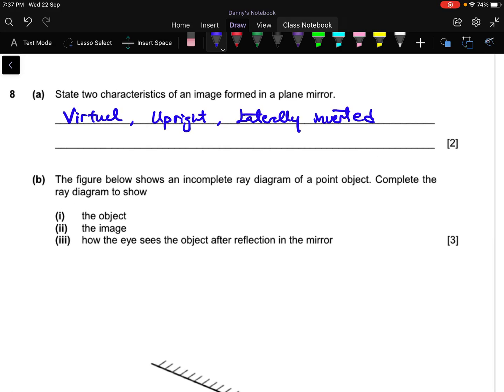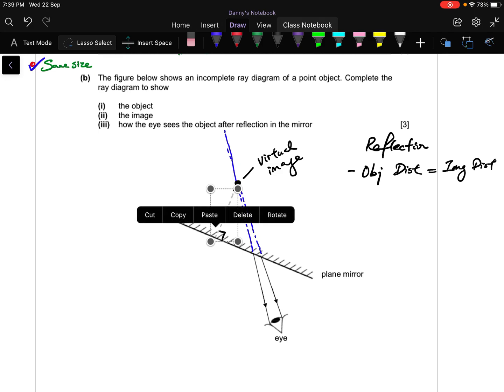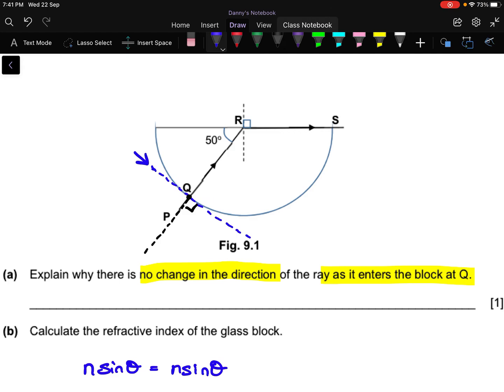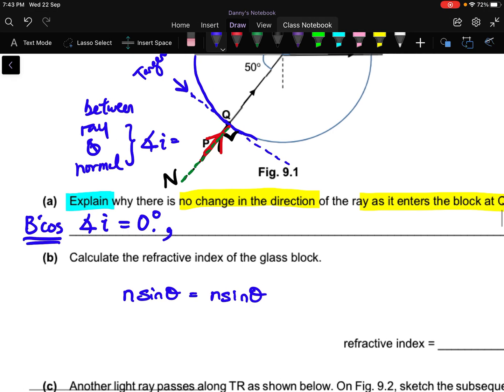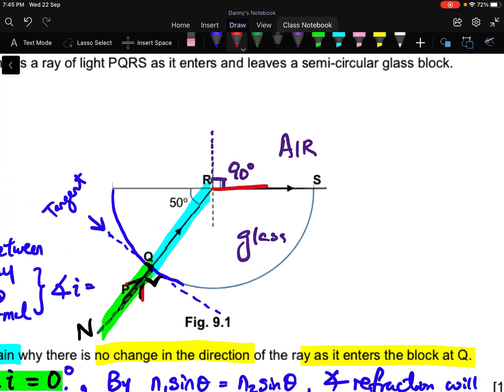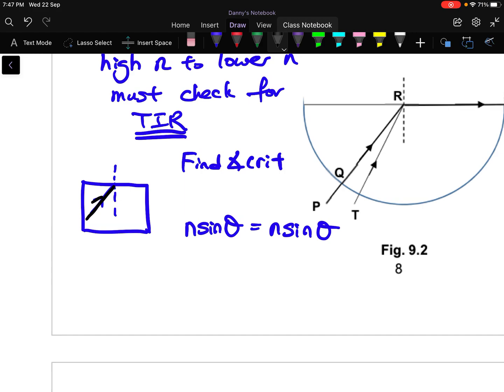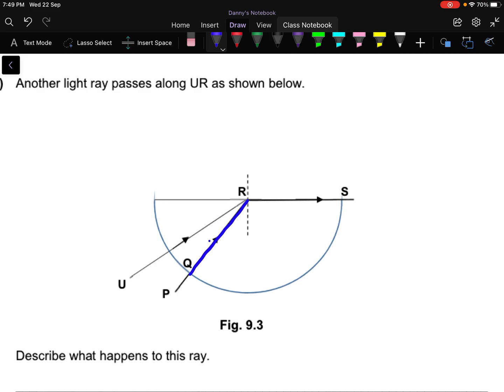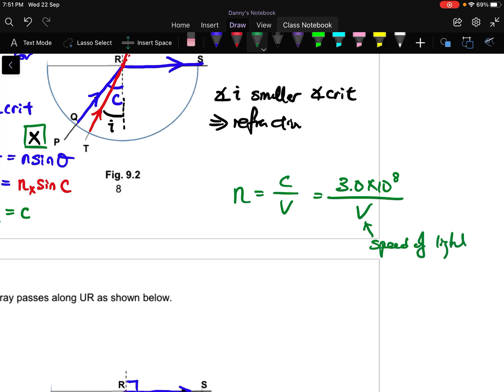QUESTION 3E ScPhy EOY P2 2020 Q08-09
Ray diagram on reflection. Question on Snell's Law, Critical Angle and TIR.